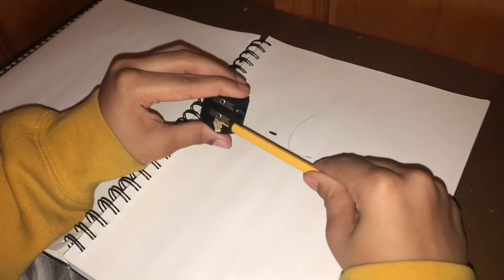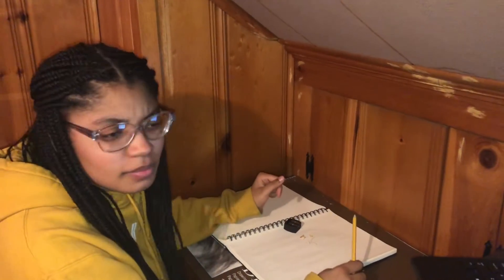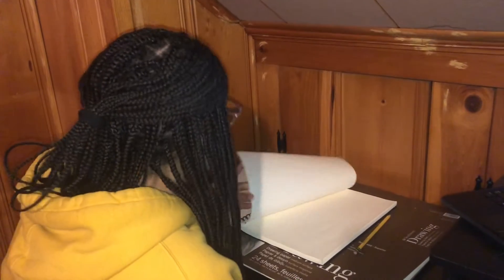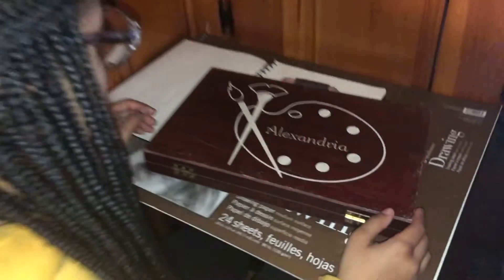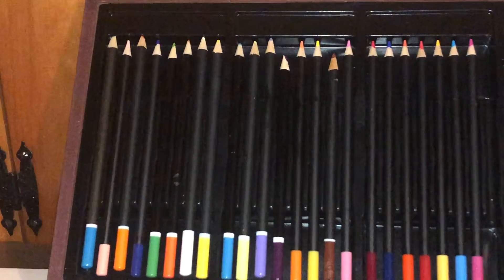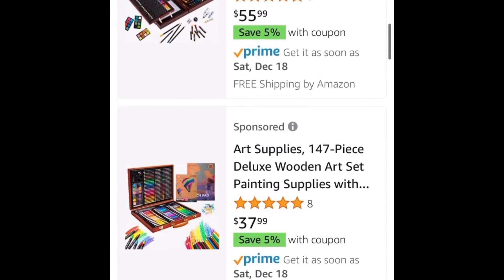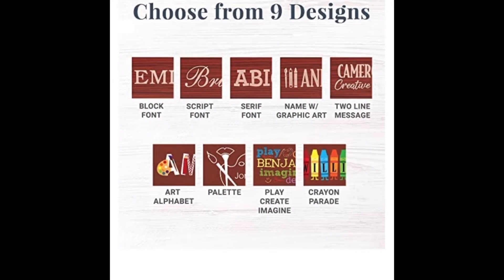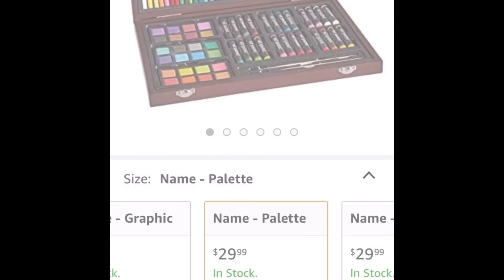Custom Art Kit Commercial by Alexandria Mitchell